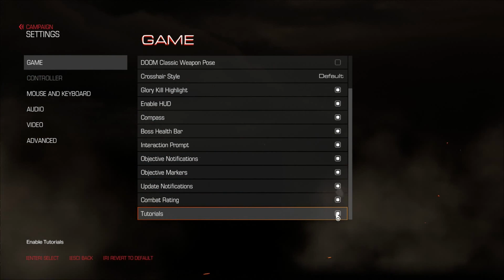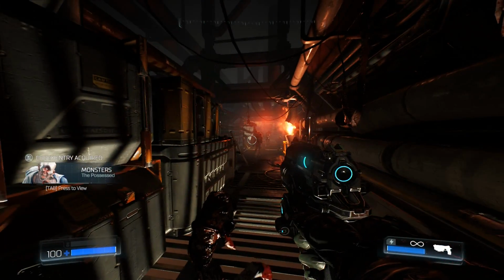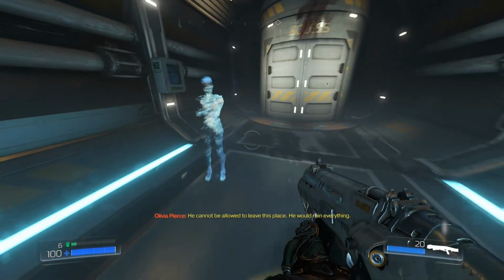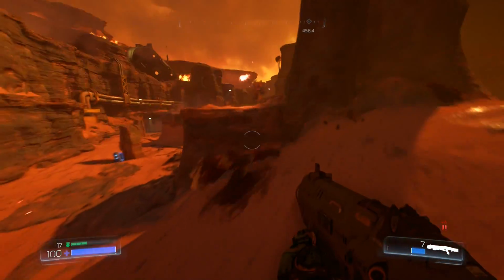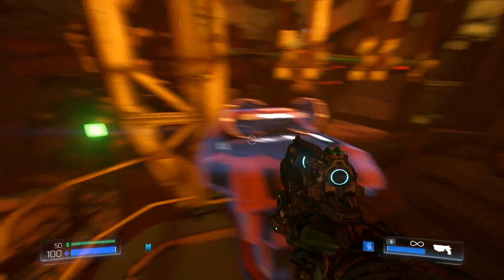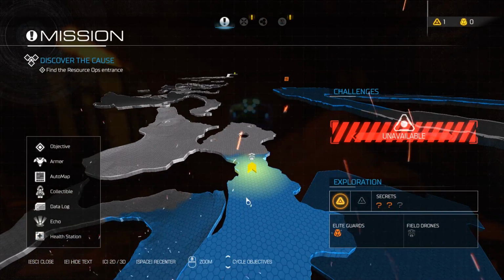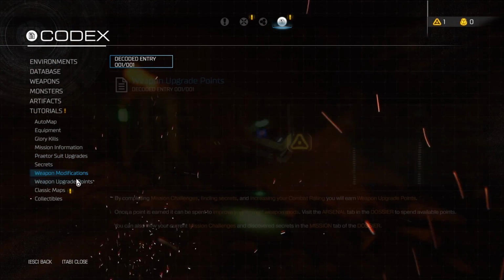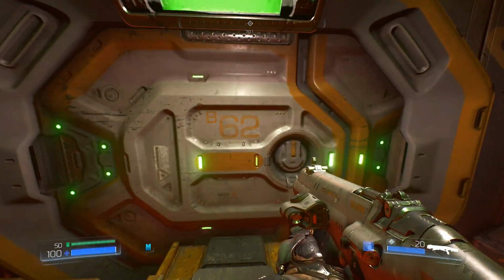Let's Play DOOM (2016) | Part 1 | Rip and Tear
A 100% run (meaning all the secrets, all the collectibles, all the challenges, and also all of the Easter Eggs that I know of) of the 2016 Doom on the Ultra-Violence difficulty. Lots of ripping and tearing inside.